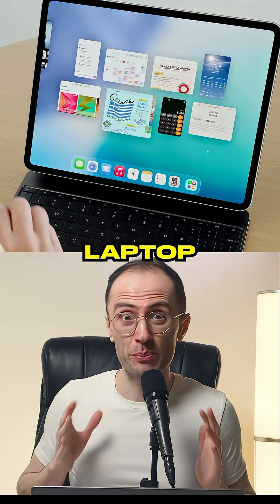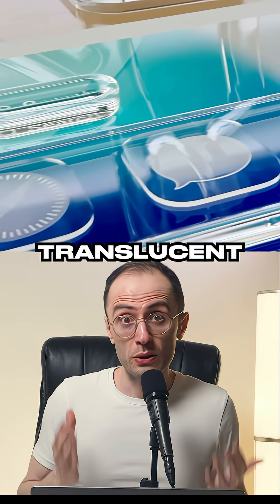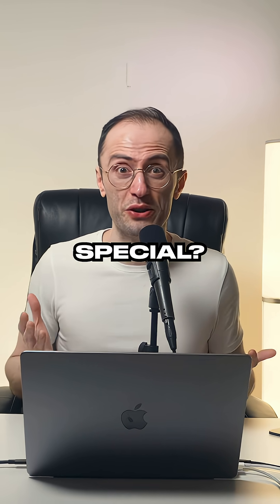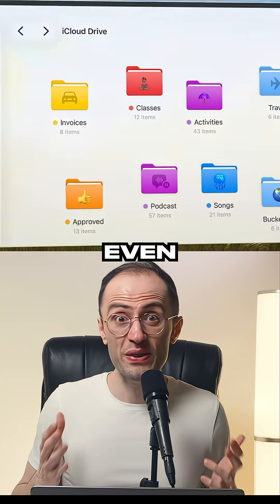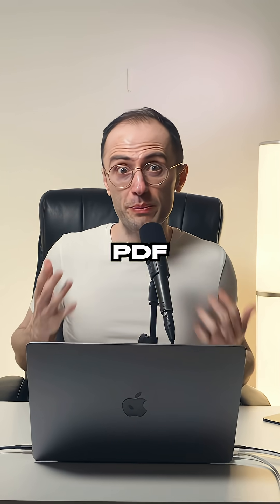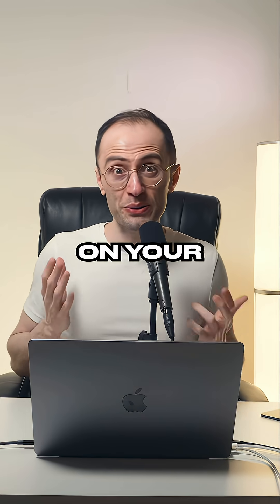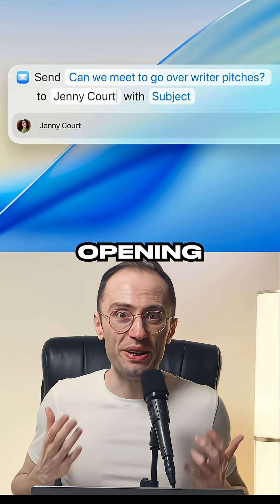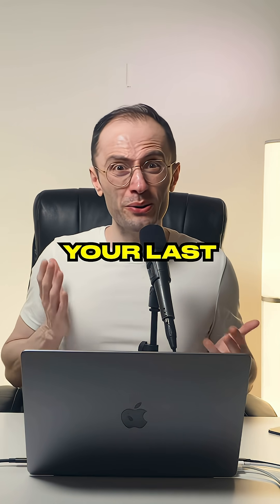Your iPad is like a Mac now!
Now iPad supports multiple windows, resizable apps, and even has the Preview app. It’s almost like a Mac!

Plus macOS gets Live Activities from iPhone and Spotlight now lets you run app actions inside it, like sending emails to specific recipients!